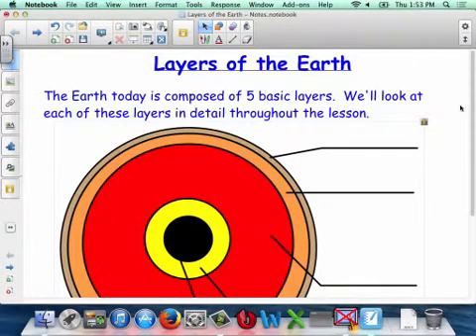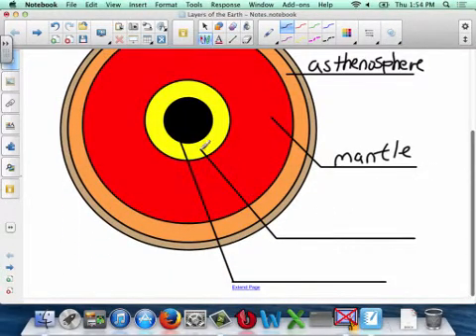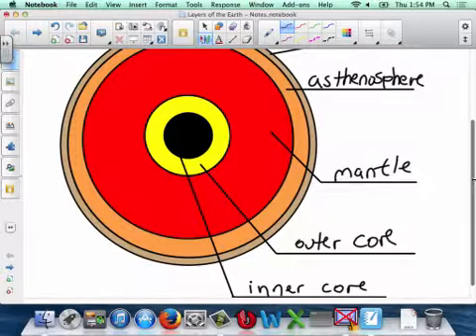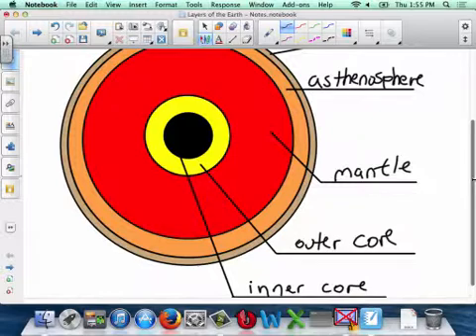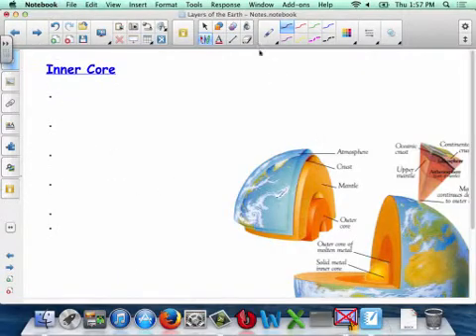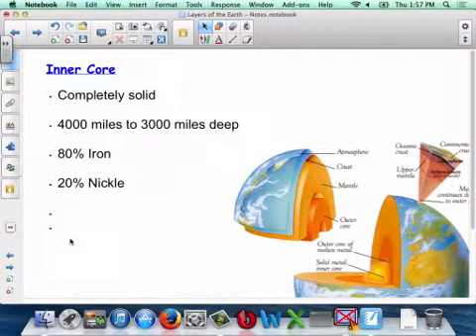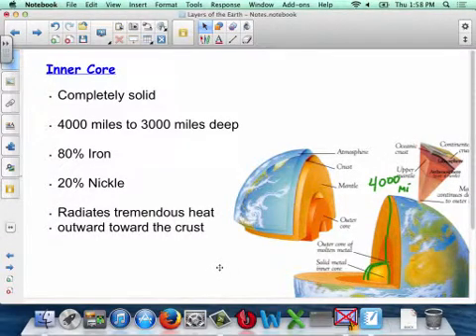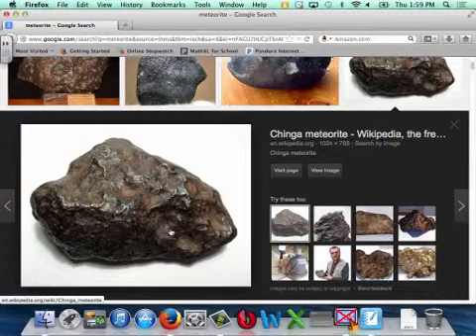The Inner Core